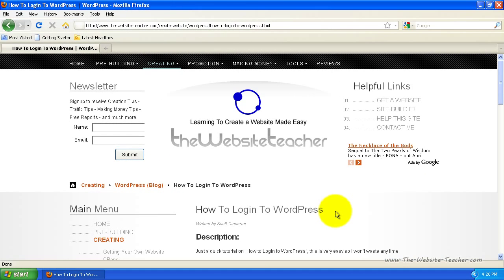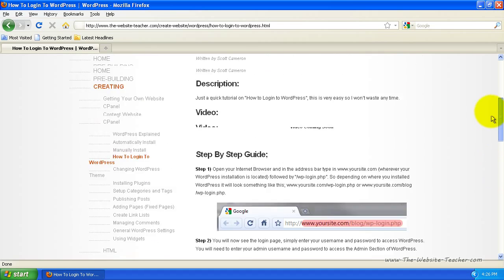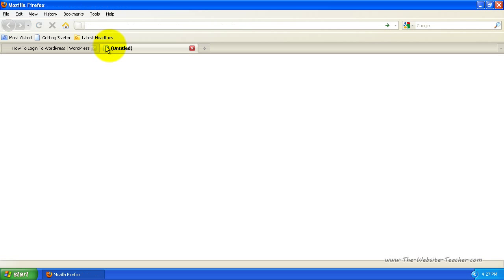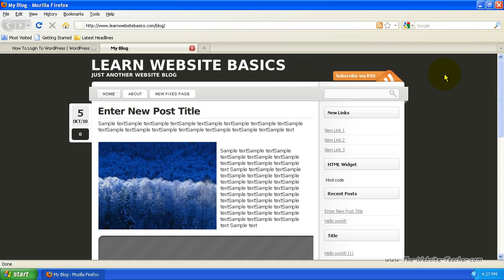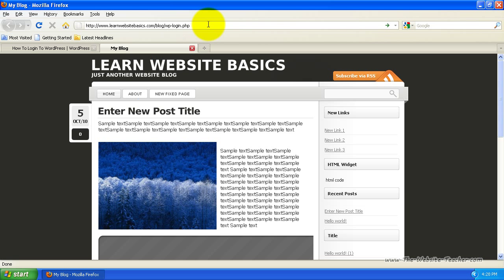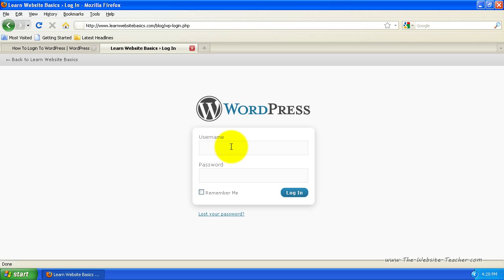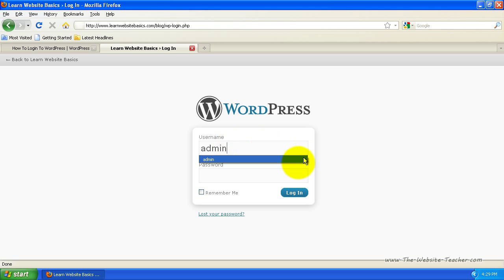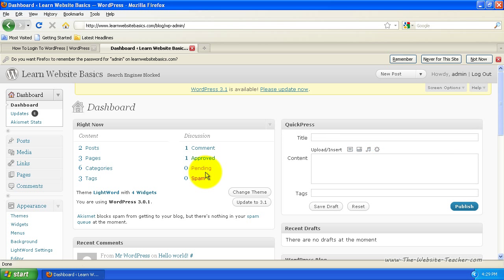How To Login To WordPress Administration On Your Website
Above is a link to the tutorial page for this video.

Logging into WordPress is very easy once you know how, this is a very quick tutorial to show you exactly how to login to your own WordPress installation.